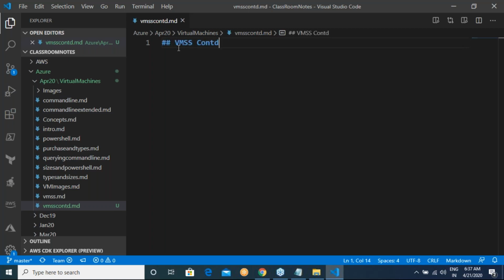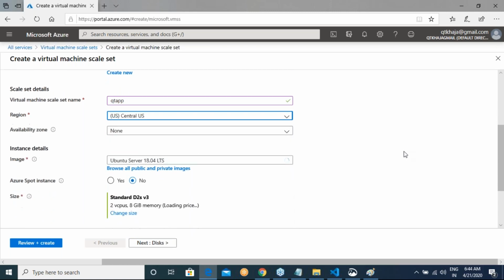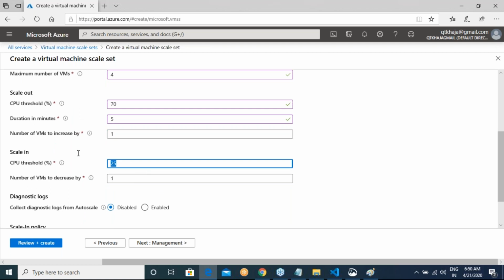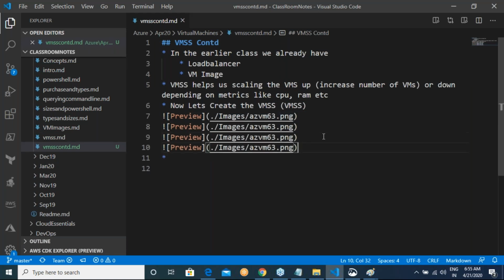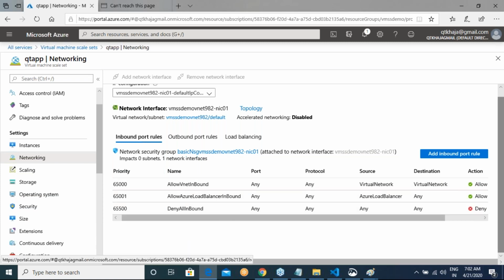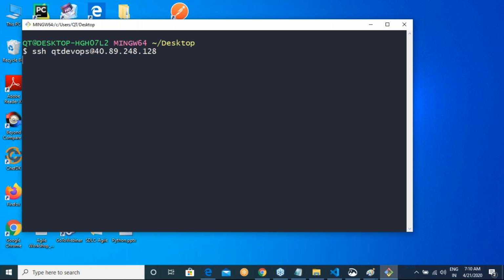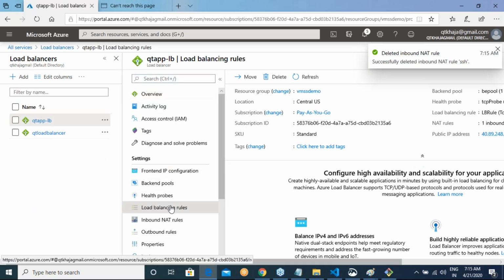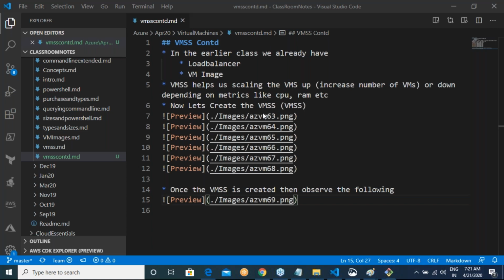Session 28 Microsoft Azure Training Digital Indian Pillar